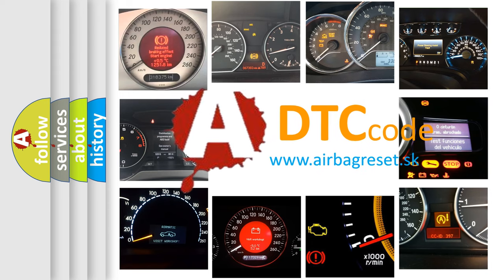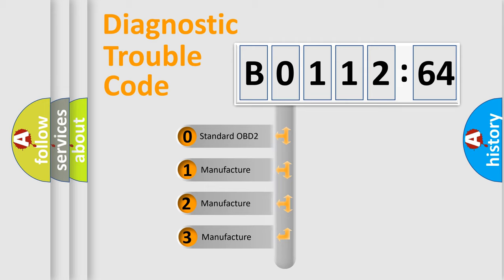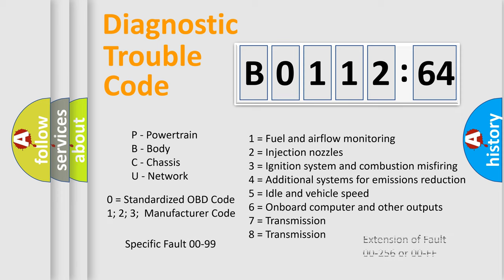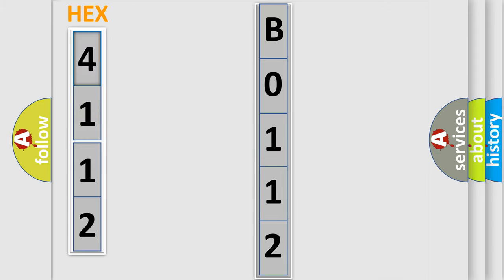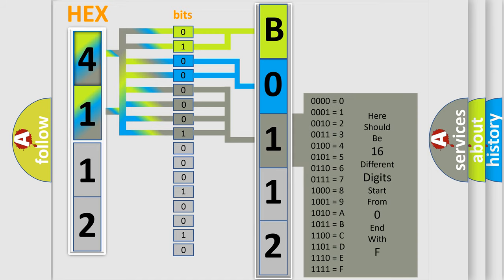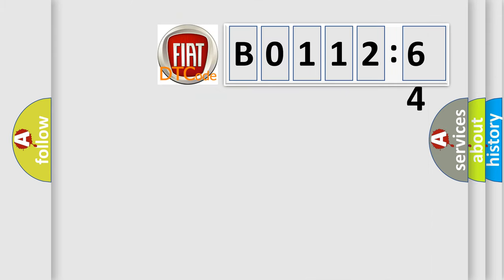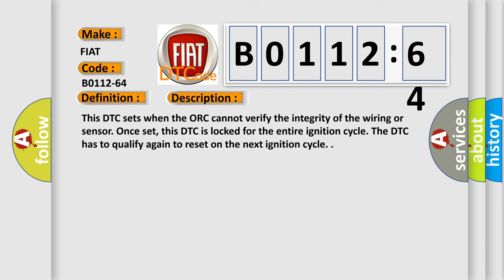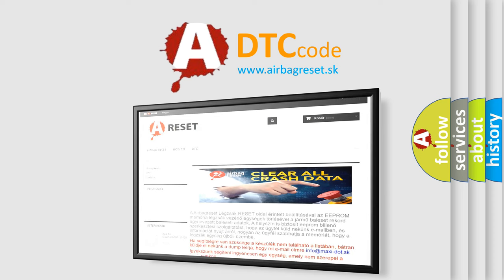DTC Fiat B0112-64 Short Explanation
Contents:
0:21 Basic DTC analysis according to OBD2 protocol standard.
1:48 Insight into programming
2:58 A diagnostically understandable description of the Diagnostic Trouble Code
3:05 Basic error definition

Make:
FIAT
Code:
B0112-64
Definition:
Passenger Remote Acceleration (Satellite) - Signal Plausibility Failure
Description:
Cause:
Impact/Pressure Sensor
Occupant Restraint Controller (Orc)
Failure Type: